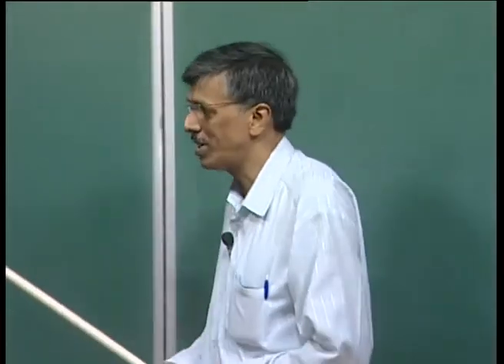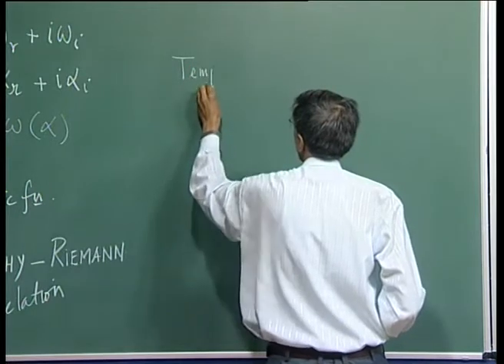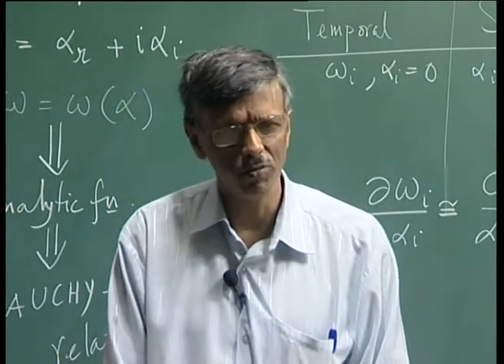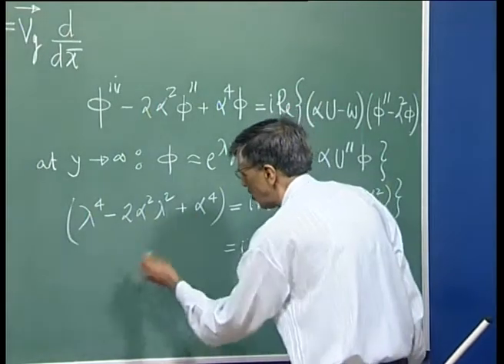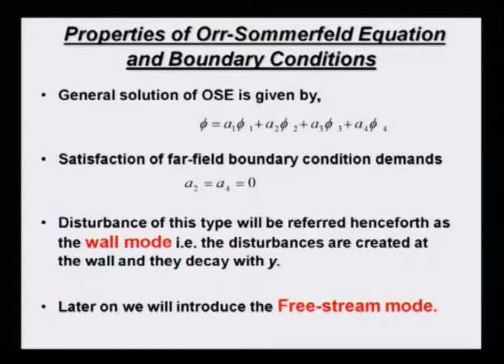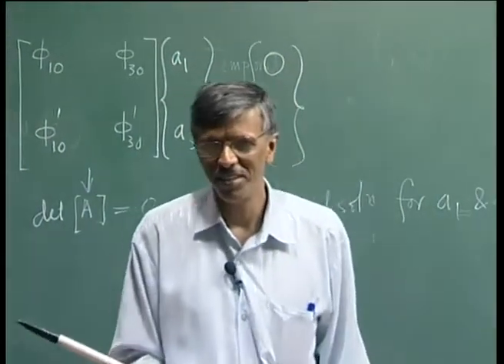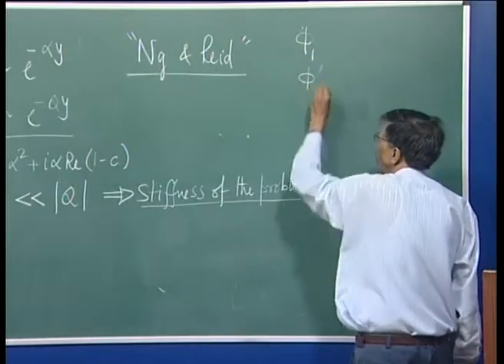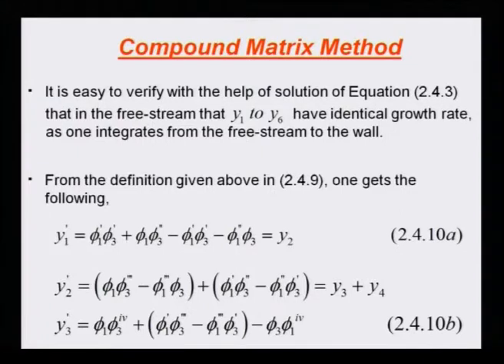Mod-01 Lec-09 Instability and Transition of Fluid Flows